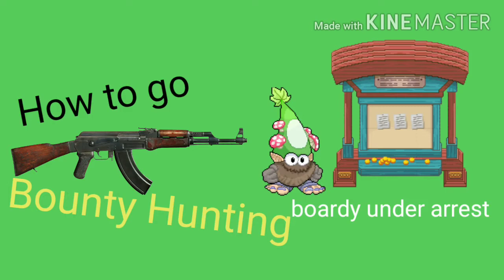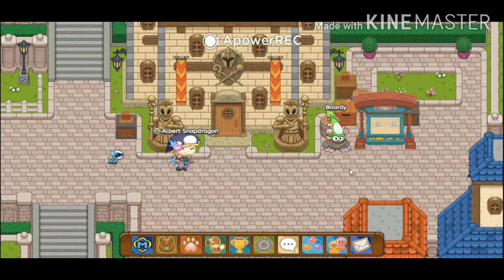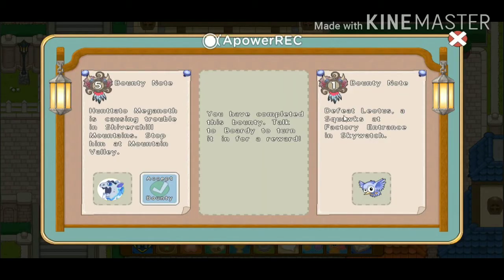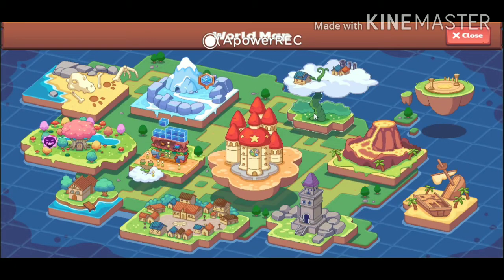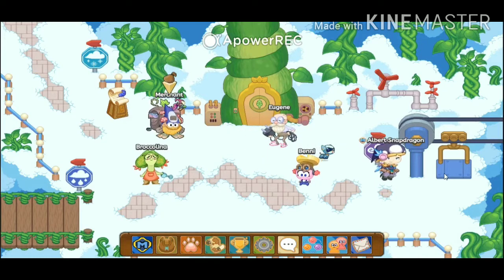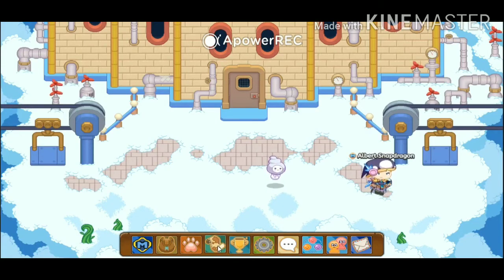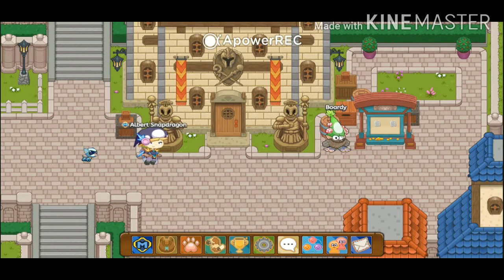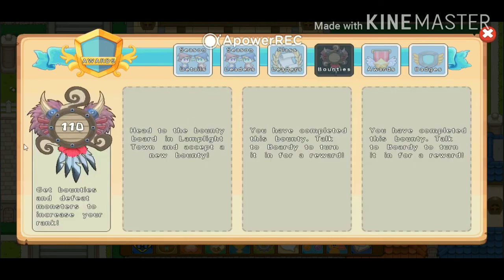How to Bounty hunt in Prodigy